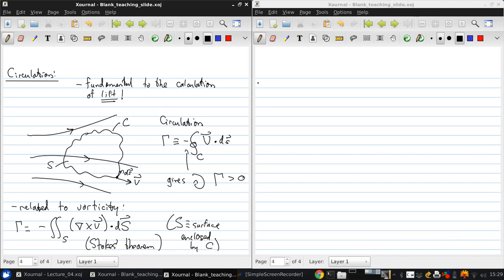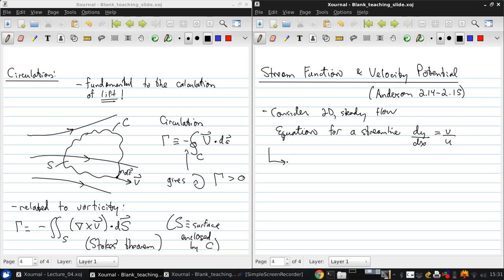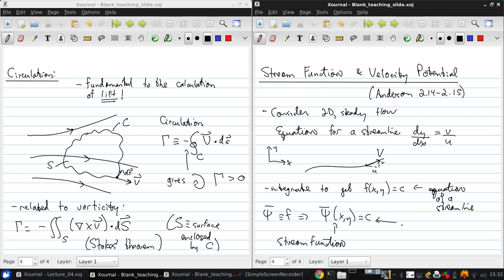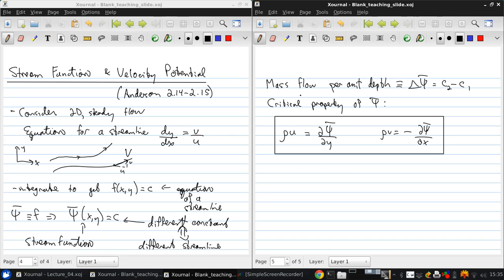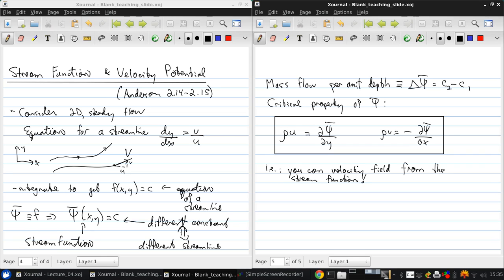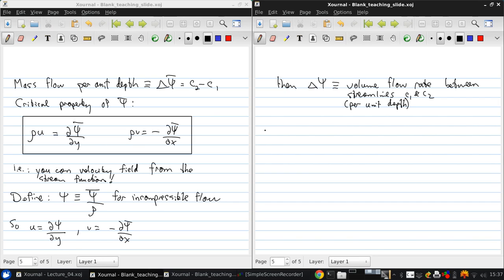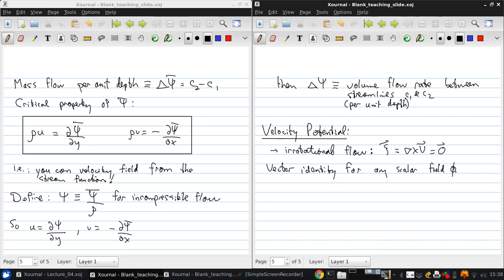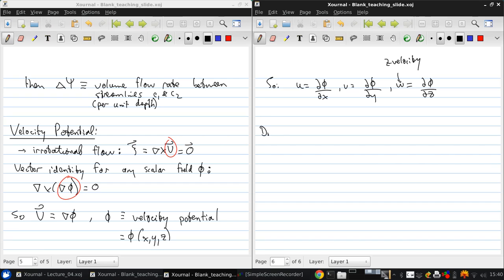University of Windsor 06 94 370 Lecture04 part02